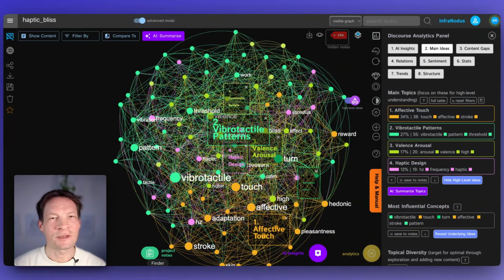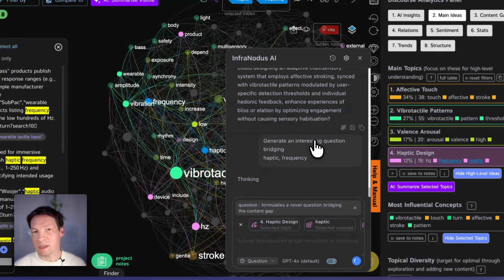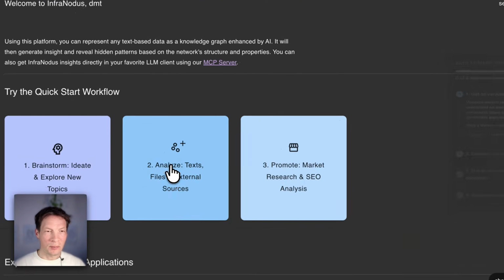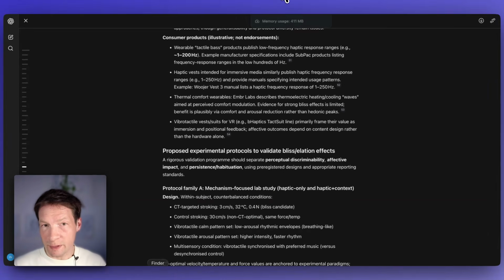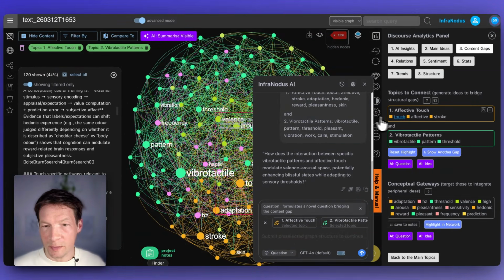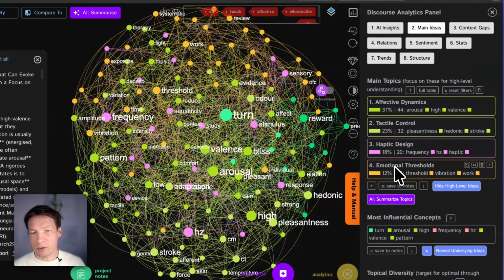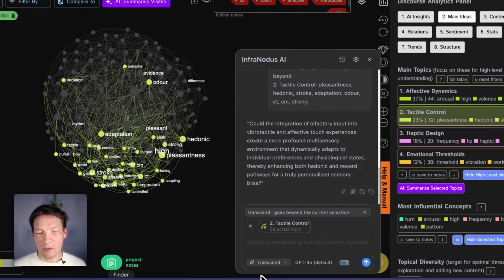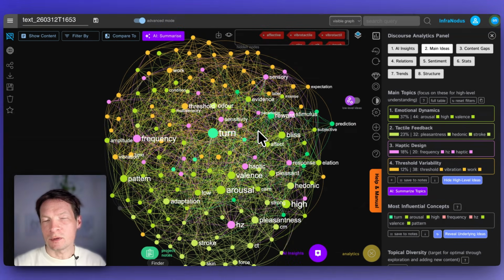This Graph Method Makes AI Actually Think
In this video, I'm going to show you how the most successful researchers use AI to generate better ideas and original insights. The approach is based on using data visualization of text to generate knowledge graphs that reveal the main topical clusters, concepts, and relations. This graph is then used as a kind of compass for AI (and humans) to navigate ideas and knowledge.

Timestamps:
0:00 Introduction
0:42 Why graphs are better than text chats
1:41 Graph is like a thinking compass
1:57 Real use case demo
3:04 Zooming into a topic
4:36 Finding content gaps between topics
5:50 Revealing hidden ideas
6:56 “Transcend mode” — Going beyond the periphery
7:36 Use this workflow in your favourite LLM with MCP